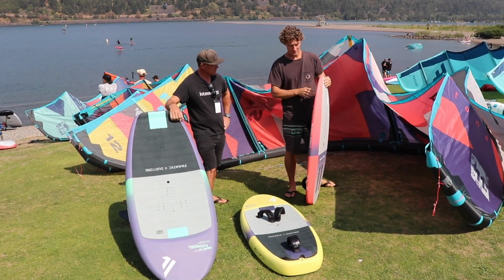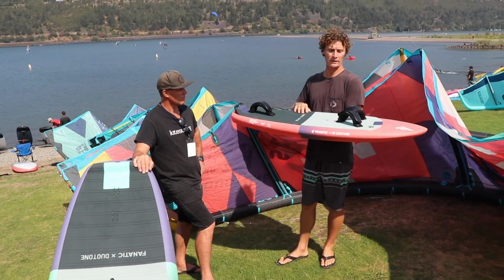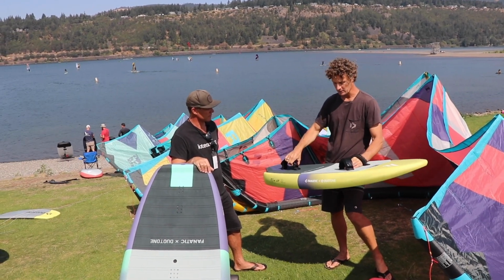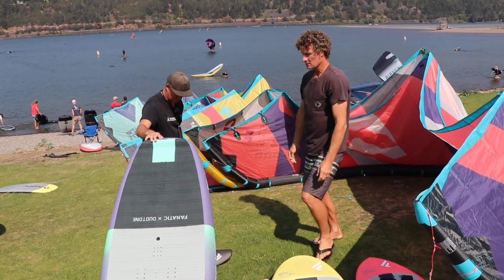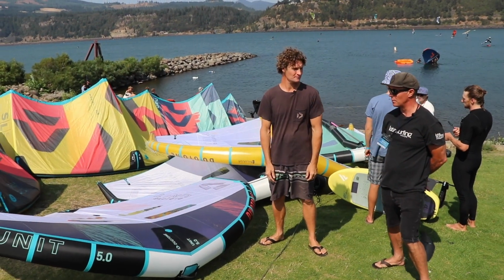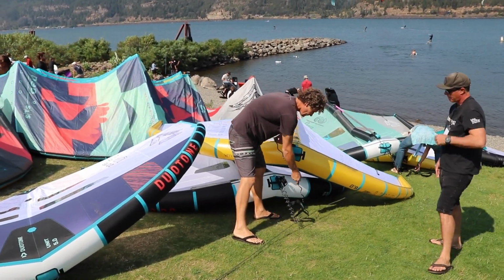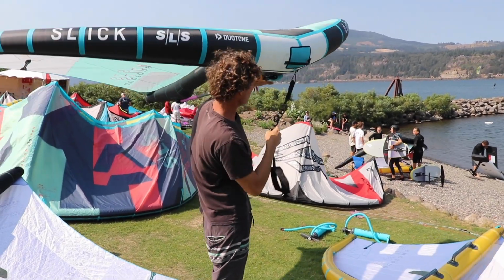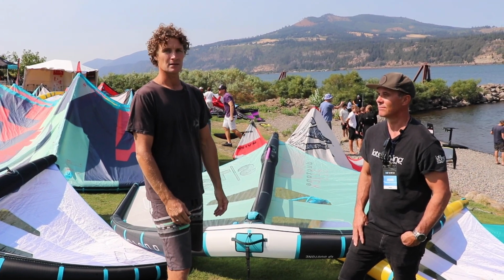2023 Duotone Wing Foiling preview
Board designer Sky Solbach shares the secret sauce to his new models, and gives us a look at the 2023 Duotone wings.